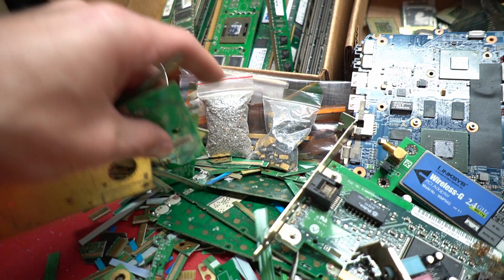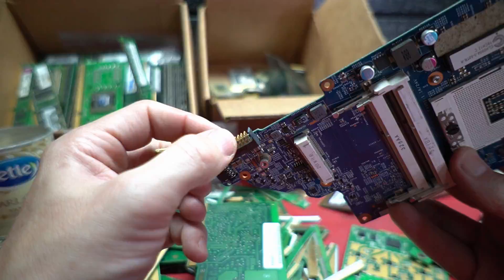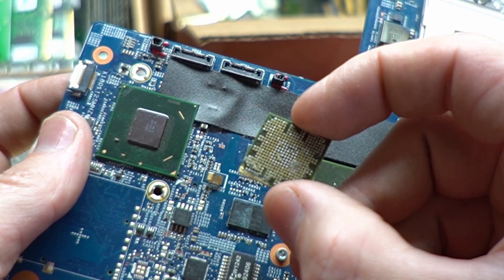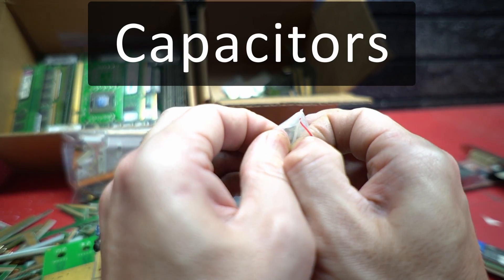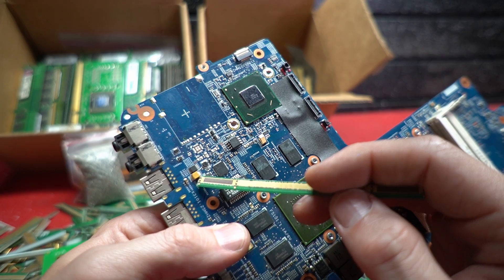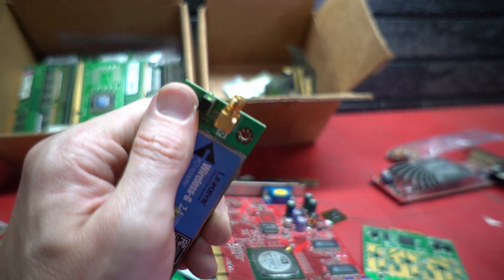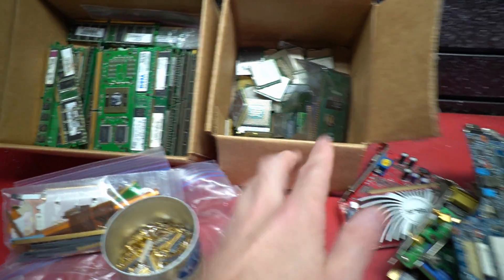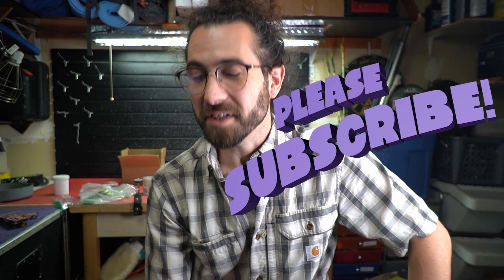Where Is The Gold Inside A Computer? - How To Find Precious Metals In Electronics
Recovering precious metals from electronic scrap and e waste is an interesting hobby and while it may not be profitable to refine at home, if you don't have a buyer for your scrap boards you may want to save the good stuff until you do. So by request, here is my gold in electronics list! If you're wondering: where is the gold inside a computer? Here is your crash course on where to find precious metals in electronics!

Beats By Harris Heller
Ending: bsmith - Industrial Scrap